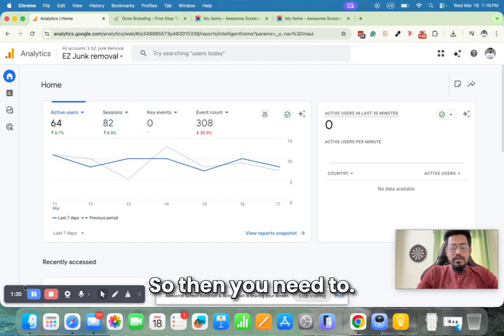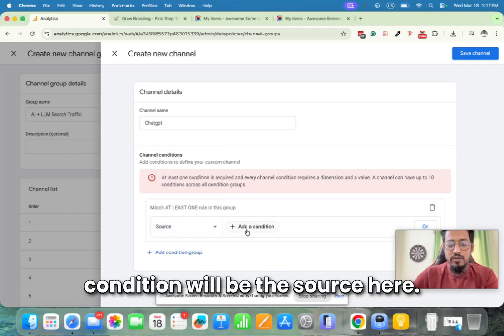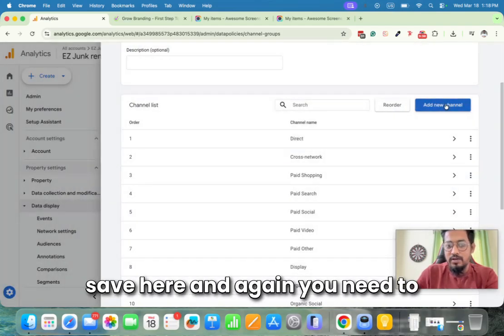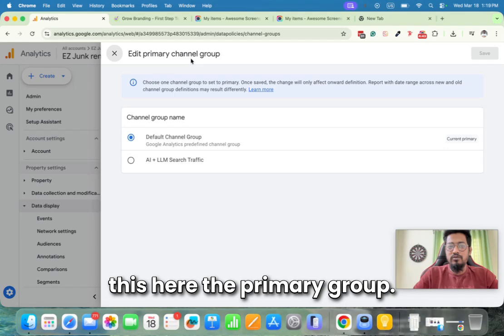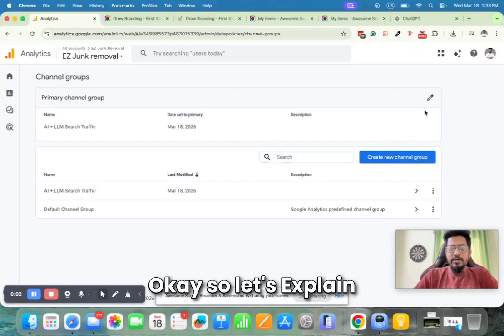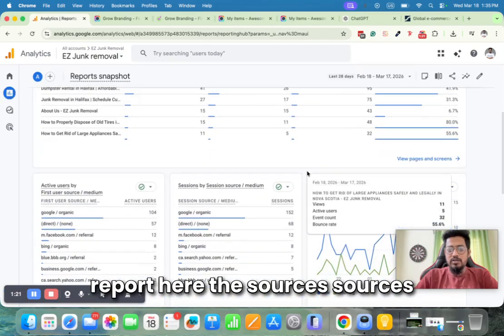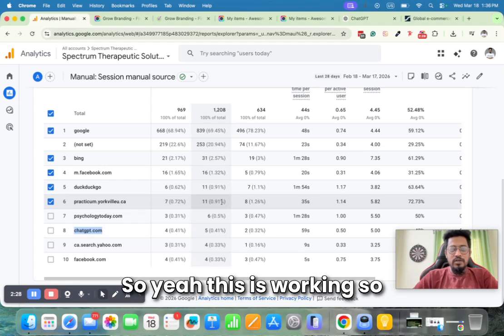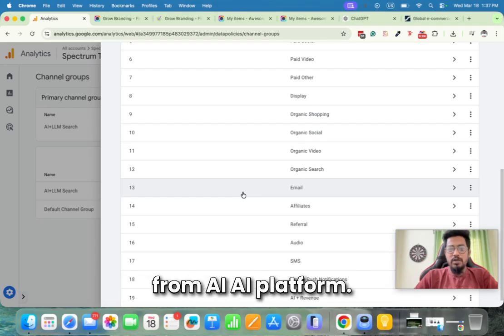How to Track LLM AI Referral Traffic in Google Analytics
Tired of "rough estimates" from SEO tools? 📉 In this video, Sean from The Programming shows you the exact technical setup to track traffic from AI platforms like ChatGPT, Gemini, and Perplexity directly in Google Analytics 4.

As AI-powered search (AEO) continues to grow in 2026, most business owners are flying blind. We’re pulling back the curtain on how to use Custom Channel Groups and UTM source tracking to see exactly which LLMs are driving your leads.

🕒 Timestamps:
0:00 – Why SEO tools are giving you wrong data

0:45 – Accessing GA4 Admin & Channel Groups

1:30 – Creating the "AI + LLM Search Traffic" Group

2:15 – Adding ChatGPT, Gemini, & Perplexity Channels

3:45 – The Secret Sauce: Tracking UTM Source Strings

4:30 – Real Client Results: Seeing AI Traffic in Reports

5:15 – Final Step: Setting your Primary Channel Group

🛠️ The Setup Summary:
Login to your GA4 Property.

Navigate to Admin - Data Display - Channel Groups.

Click Create New Channel Group.

Define New Channels (ChatGPT, Grok, Claude, etc.).

Set Condition: Source contains "Platform Name" (e.g., chatgpt).

Save & Set as your primary reporting view to see the data flow!